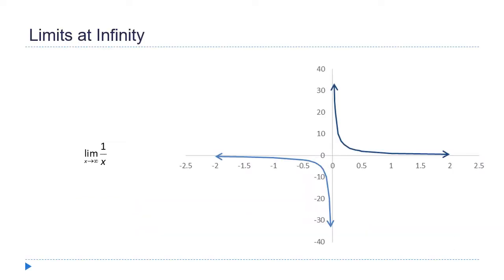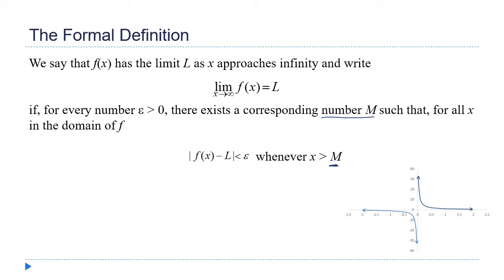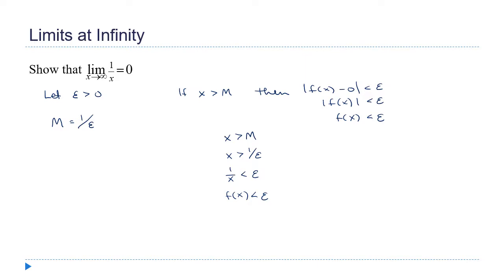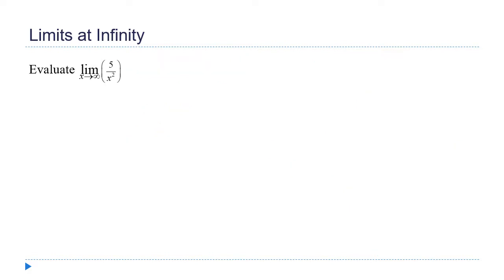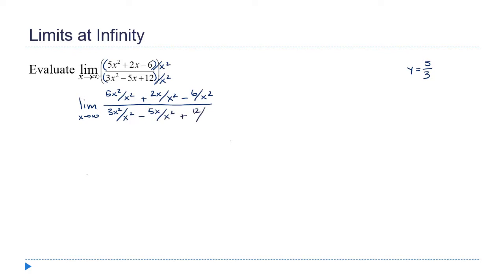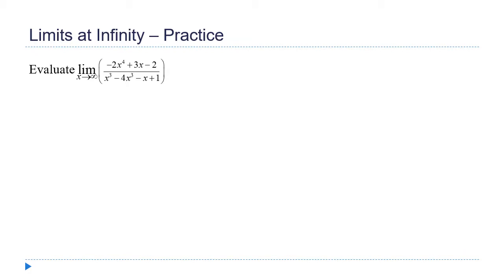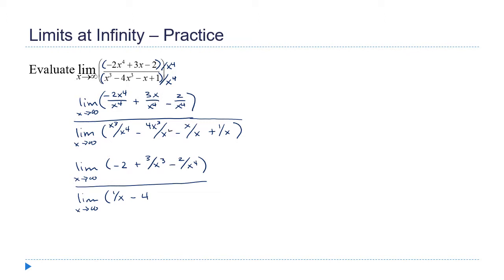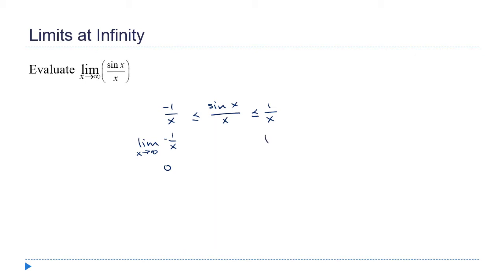Limits at Infinity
In Precalculus and College Algebra, horizontal asymptotes are defined in an experimental way, i.e. by finding points on the graph and looking for trends.  By extending our definition of a limit to include "infinity" we can come up with a precise definition of this behavior.